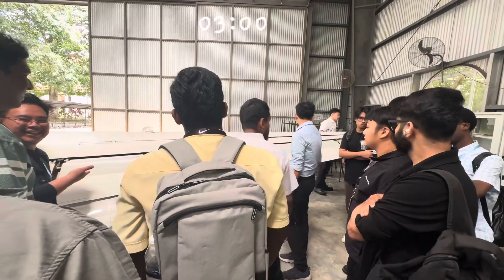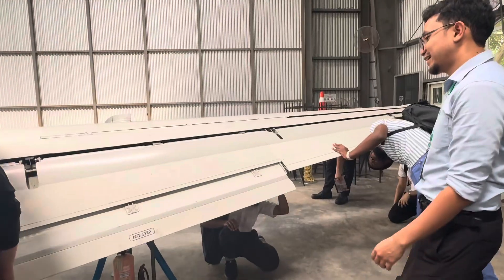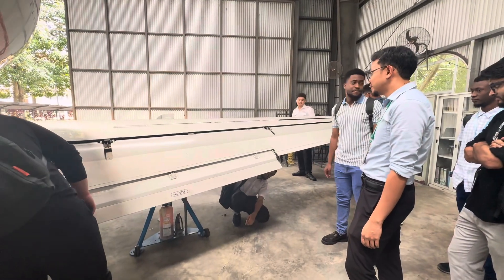Day in My Life as an Aviation Student ✈️ | Study, Routine & College Life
A day in my life as an aviation student in Malaysia ✈️
Sharing real moments – classes, hostel life, food, and my honest thoughts about the course.
If you’re planning to join aviation or are just curious, enjoy this full day with me!

📝 Course: EASA/– Aircraft Maintenance Engineering
📍 Study Location: Malaysia 🇲🇾
🎥 Daily student life + aviation tips weekly!

Drop your aviation questions in comments! 💬

aviation course for girls
best aviation course for girls
aviation courses for females
what is aviation course
types of aviation courses
how to apply for aviation course
aviation course for ground staff
aviation course for cabin crew
aviation course fee
is aviation course good
aviation girl
what is bba aviation course
bba aviation course duration
is bba aviation a good course
bba aviation age limit
bba aviation course fees
bba aviation course eligibility
bba aviation class
aviation courses after 12th for girls fees
which aviation course is best for girls
aviation scholarships for females in india 2022
is aviation a professional course
aviation courses fee
is aviation course easy
aviation courses for male